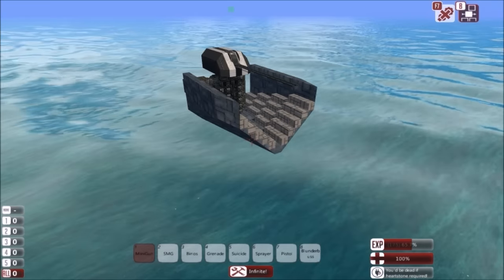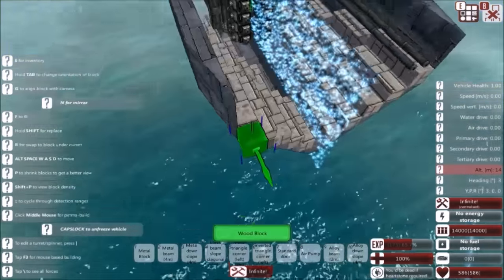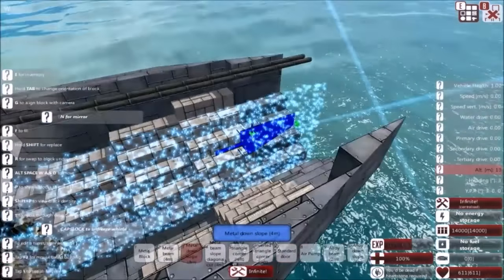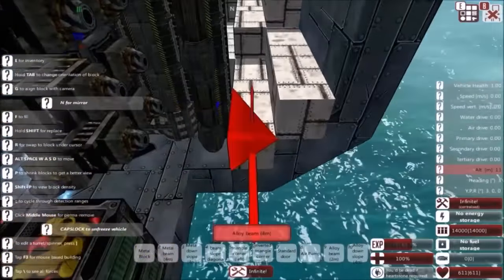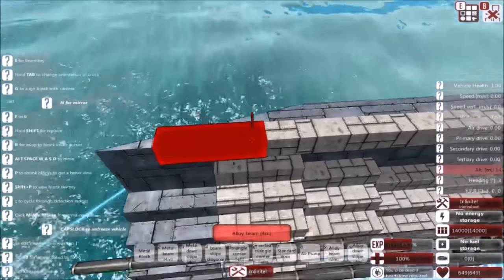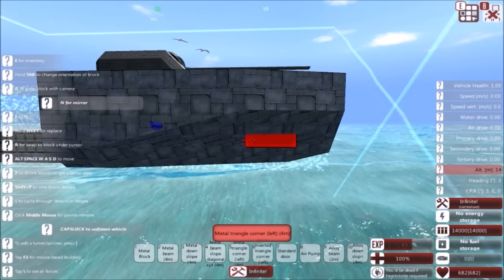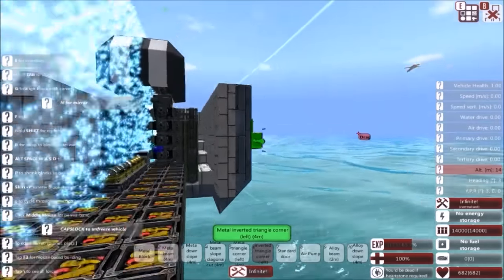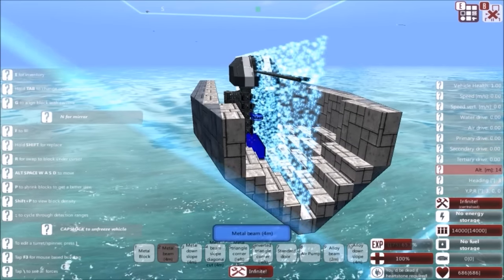How Dim Does It | Episode 3 - Shift to Gen6 | From The Depths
Time to come back to a beloved series after so long, but I have my reasons! Today, we shall cover the changes made to Gen6 that were different in the two Gen5 episodes.